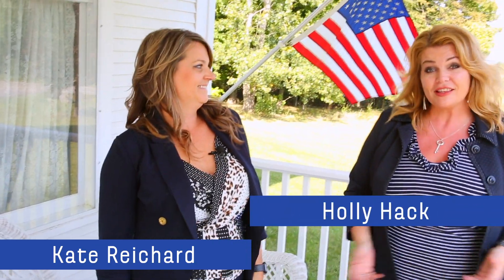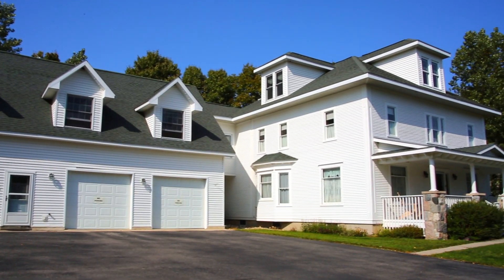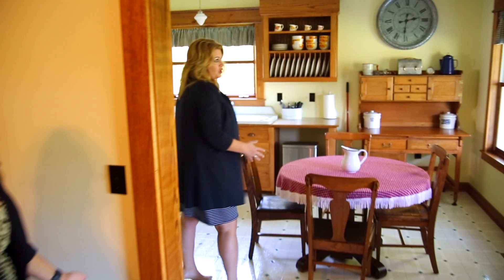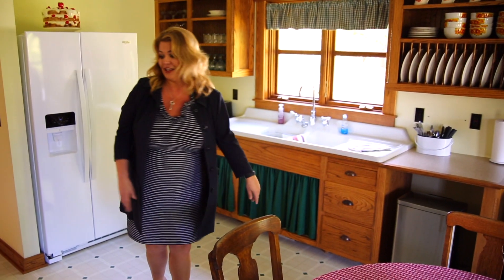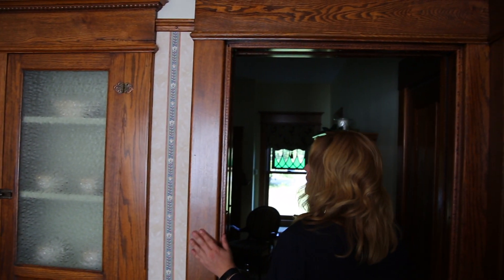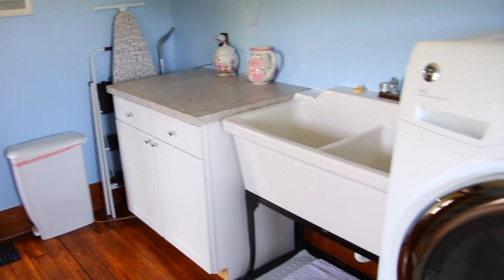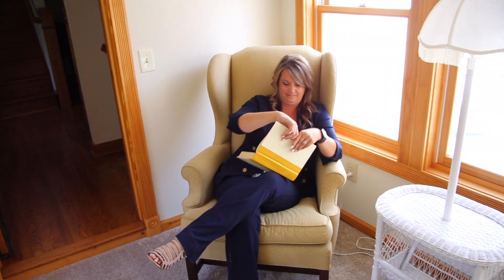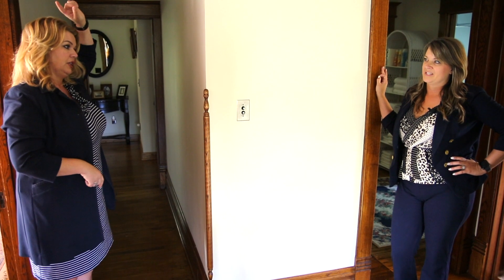The Sweet Inn | Reichard & Hack TV